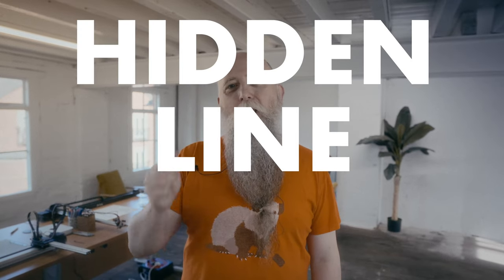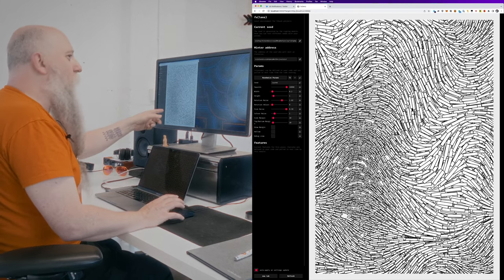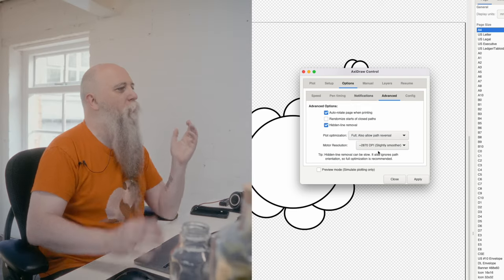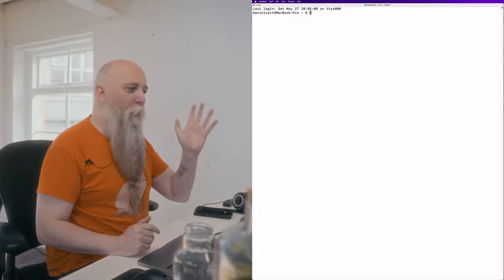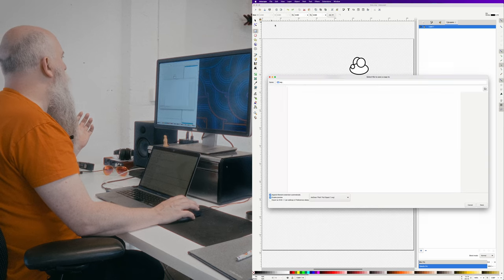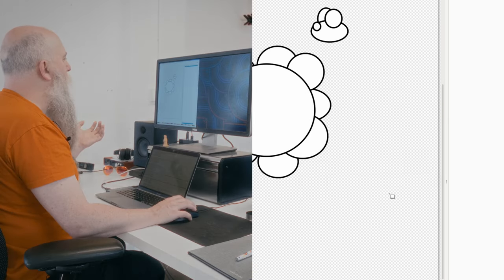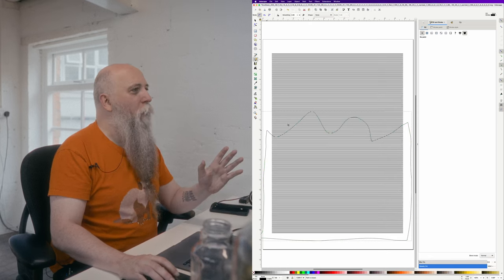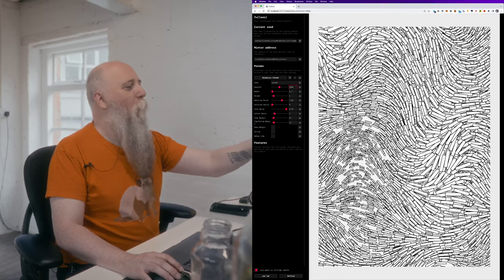Hidden Line Removal for Pen Plotters Made Easy with AxiDraw's new Tool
In this video, I explore the hidden line removal update for Axidraw, a game changer for artists, designers, and beginners in coding. This update makes it easier for pen plotters to handle designs without unnecessary background lines.